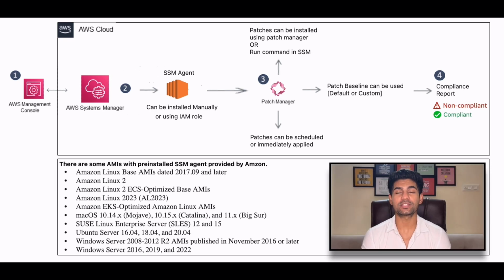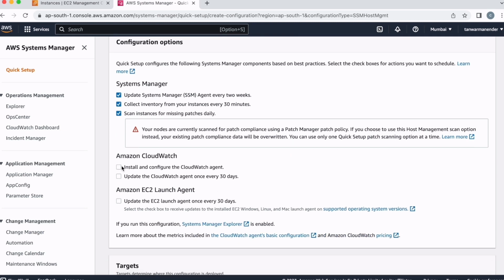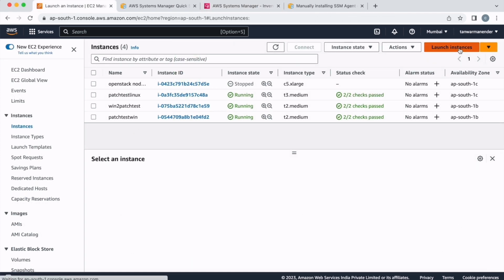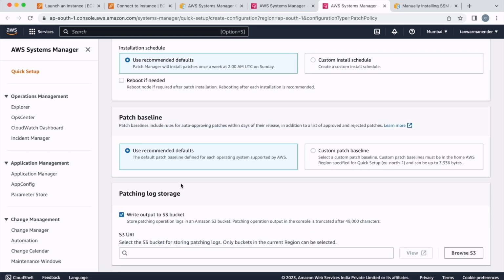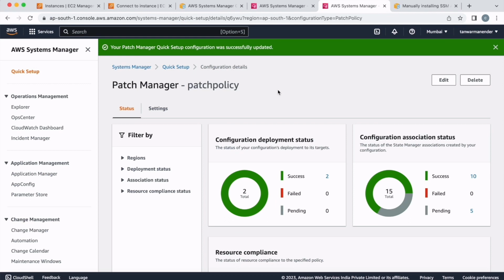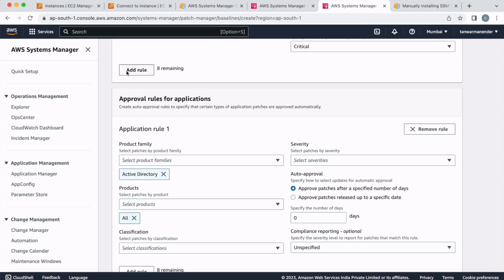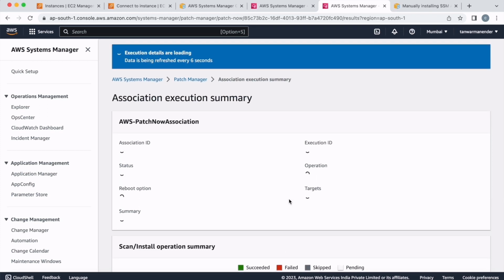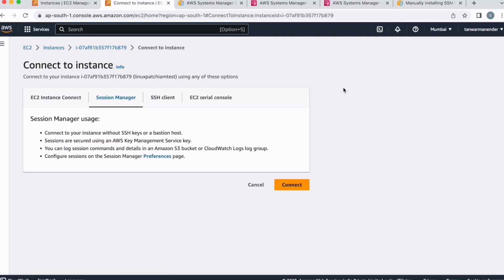Mastering AWS Systems Manager: Simplify and Automate Your Infrastructure Management-Manender Tanwar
In this comprehensive tutorial on AWS Systems Manager, you'll learn how to streamline and automate your infrastructure management in the Amazon Web Services (AWS) environment.

Deep dive into the capabilities of AWS Systems Manager, exploring features like inventory management, patching, and compliance, while also leveraging automation through AWS Systems Manager Automation. We'll guide you through step-by-step demonstrations and provide valuable insights on how to effectively utilize these powerful tools to simplify your infrastructure management.

Whether you're an AWS beginner or an experienced user looking to enhance your management workflow, this video is a must-watch.